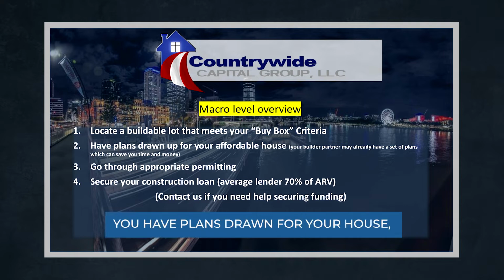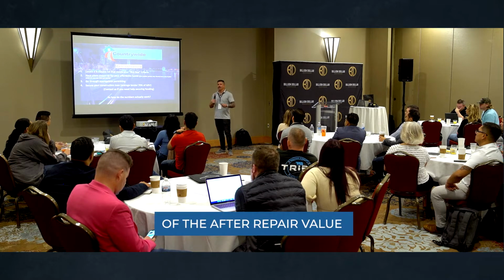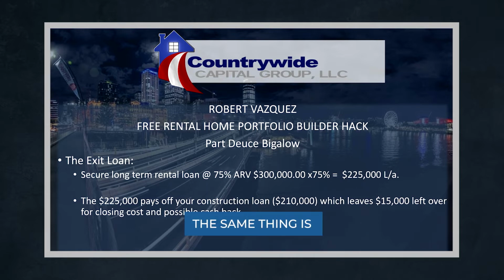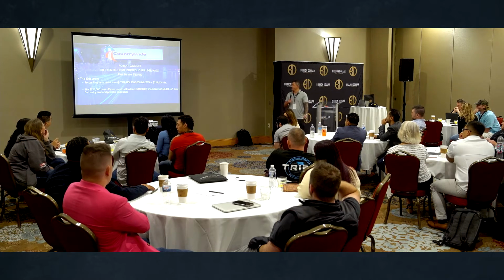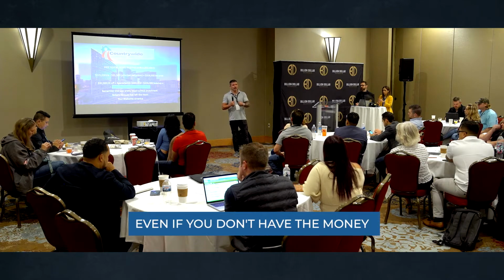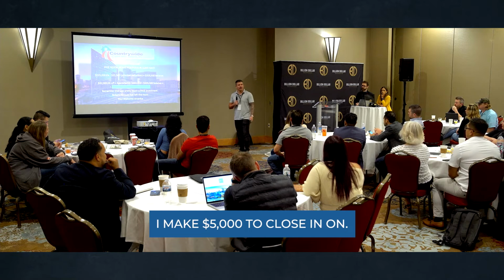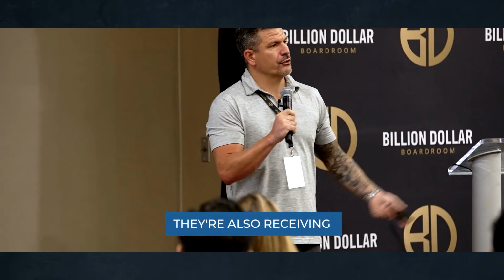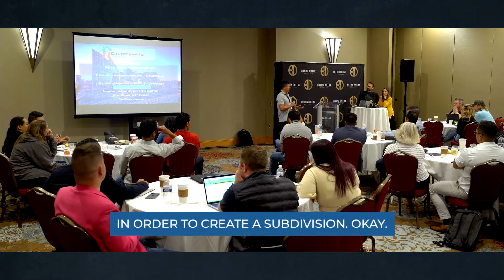Billion Dollar Boardroom: Free Rental Home Portfolio Builder by Robert Vazquez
In this episode in Billion Dollar Boardroom, I talk about Free Rental Home Portfolio Builder.

Portfolio Builders focuses on real estate investing through the creation of property portfolios in both the single-family and multi-family apartment space.

Robert Vazquez is a serial entrepreneur. A go-getter with a keen eye and exceptional insight. He has sought after and acquired some of nations top producing real estate investment and loss mitigation companies under the new umbrella, New Era Real Estate Investors a Division of Countrywide Capital Group, LLC. Mr. Vazquez is an expert in all aspects of the real estate industry to include residential, commercial, finance, debt securities and distressed debt acquisitions. A full time investor and head of a Private Equity Firm.

Mr. Vazquez is also an author, blogger, motivational speaker, educator, coach and father of four. He is an advocate of the use of technologies to increase productivity and reduce cost. Recently acquiring a startup technology company focused on producing software for the real estate industry.